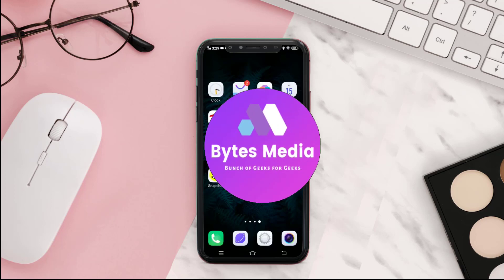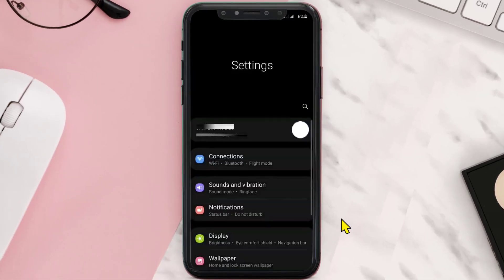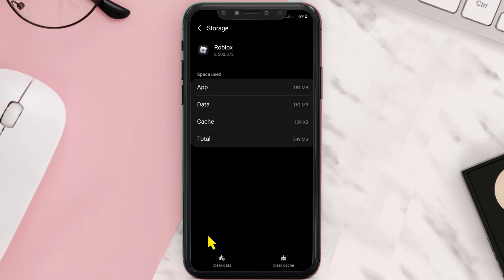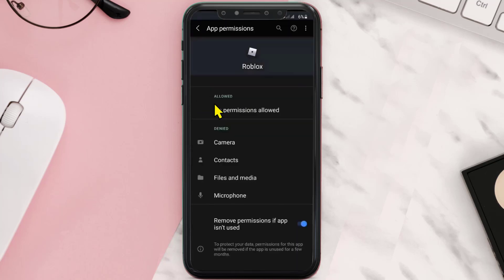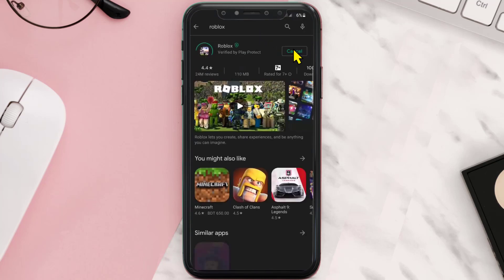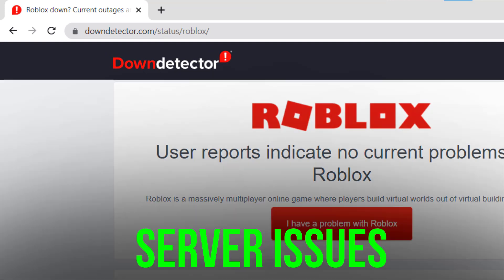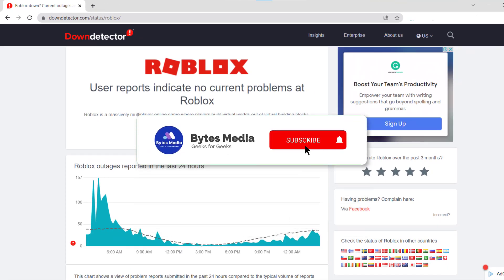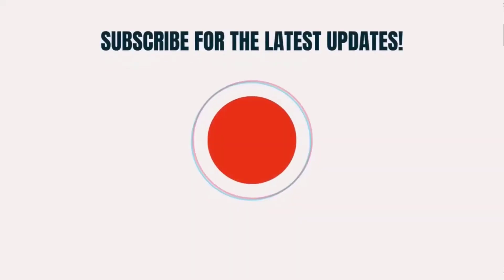How To Fix "Something Went Wrong Please Try Again Later" On Roblox | Bytes Media | 2022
If you have been having the Something Went Wrong, Please Try Again error message on the Roblox app, try this video. In this video, I'll show you How To Fix "Something Went Wrong Please Try Again Later" On Roblox on Android. This is the easiest and fastest way To Fix "Something Went Wrong Please Try Again Later" On Roblox. Make sure you watch until the end of this video to find out How To Fix "Something Went Wrong Please Try Again Later" On Roblox 2022. Hope you enjoy!